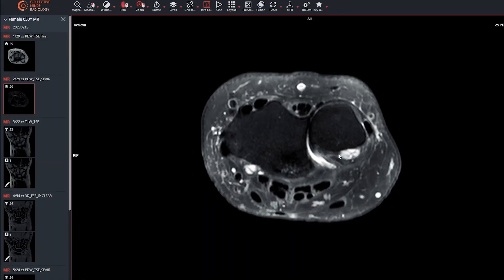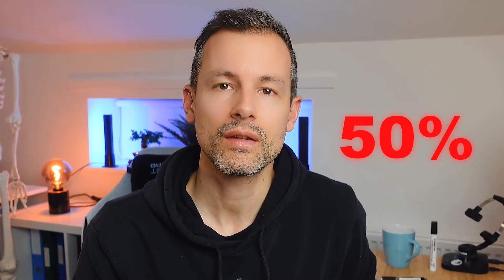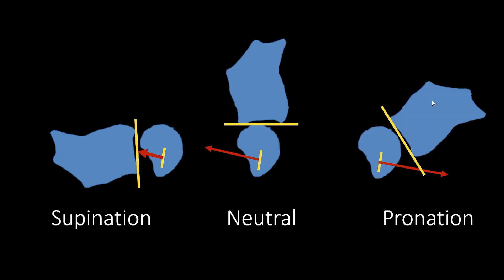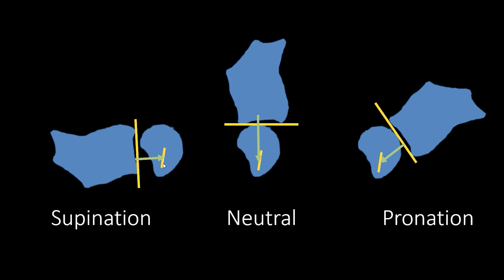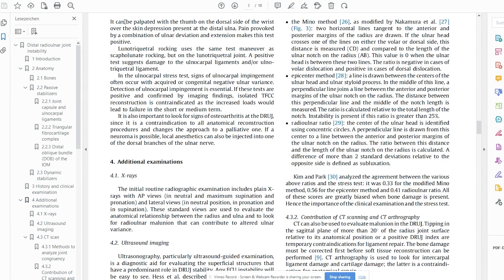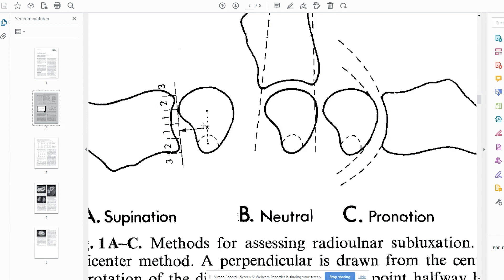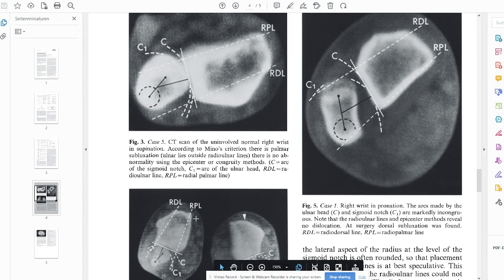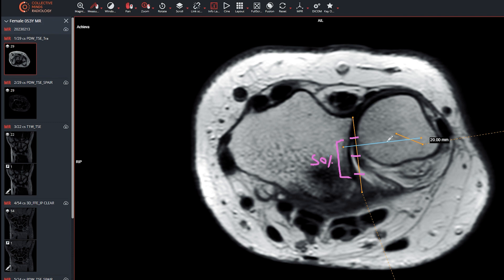MRI of DRUJ Instability / Distal radioulnar joint instability measurement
4GOn5Gc

📚 Join 2k radiologists in my free MSK community nZtd9Wr

In this video, I show you how to assess (and not to assess) distal radioulnar joint instability (DRUJ) with MRI using the epicenter method.